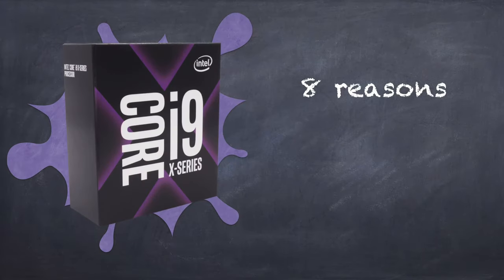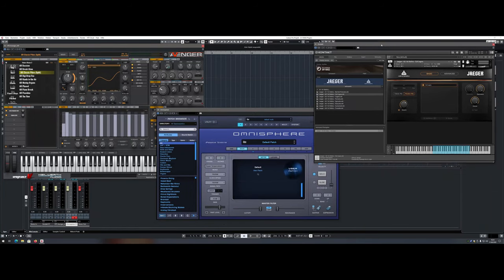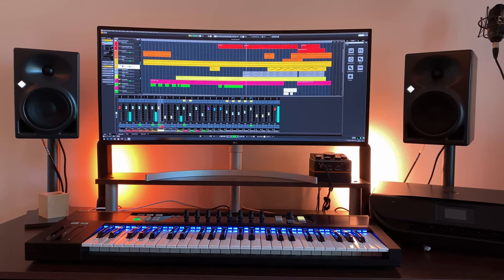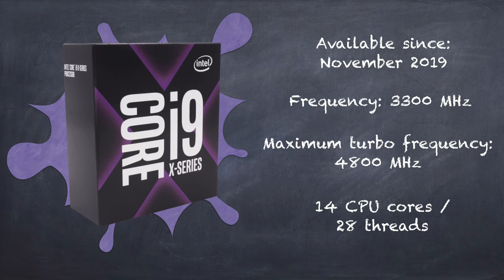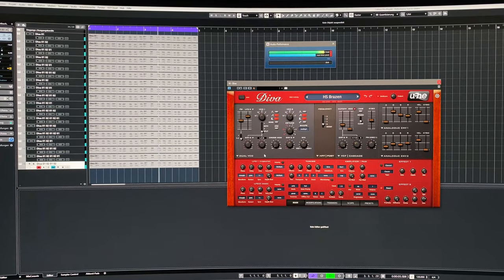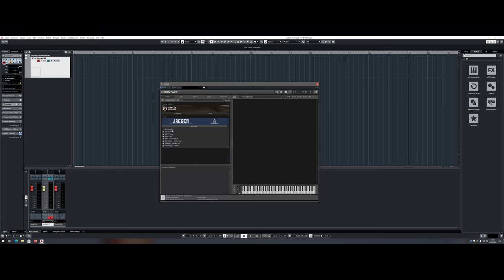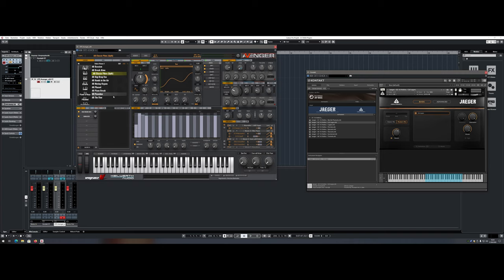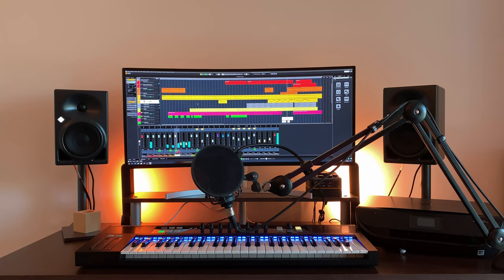Why I picked an Intel i9-10940X over the 10900K & AMD Ryzen for my DAW Cubase music production PC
A few months ago I had to build a brand new DAW and thought I share my decision process and the information I gathered with you. The perfect DAW (Digital Audio Workstation) build depends always on your individual use case. It is always helpful to hear real life reports from other musicians. For DIY builders: i9-10940X =
Motherboard I use Gigabyte Technology Co., Ltd. X299 UD4 Pro-CF